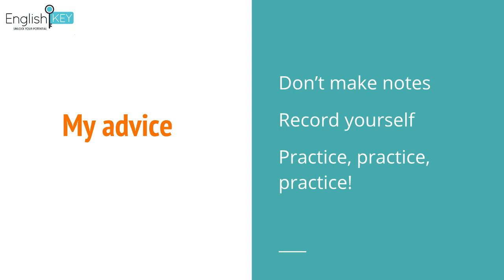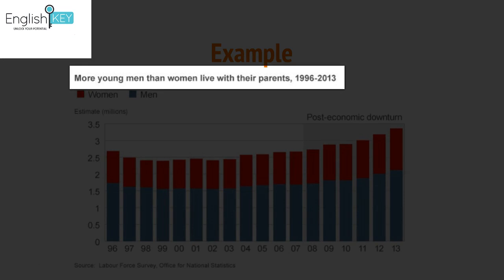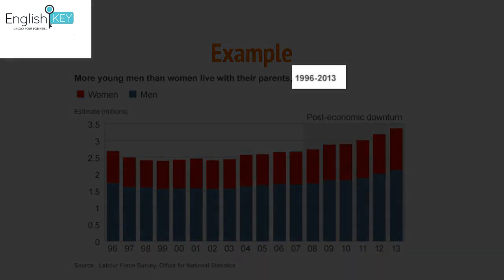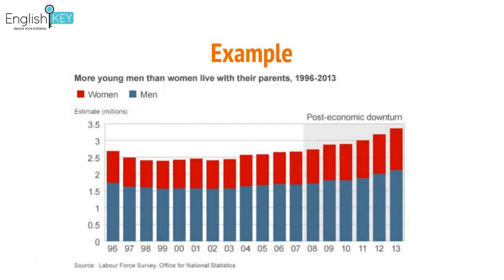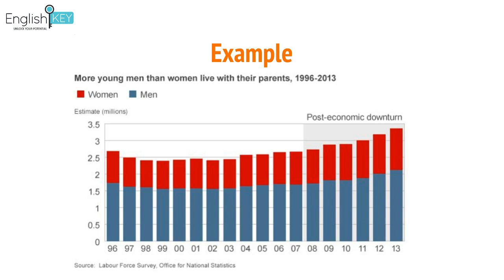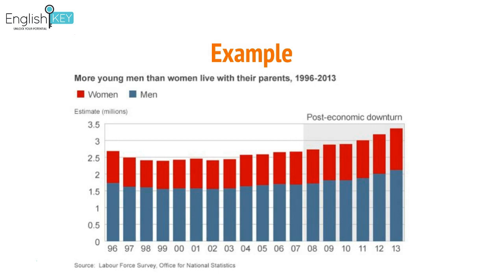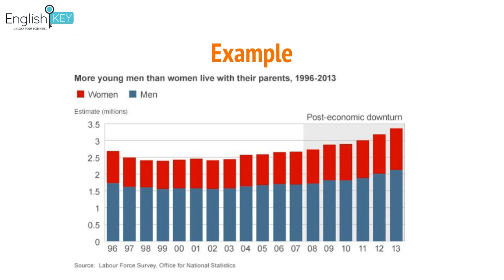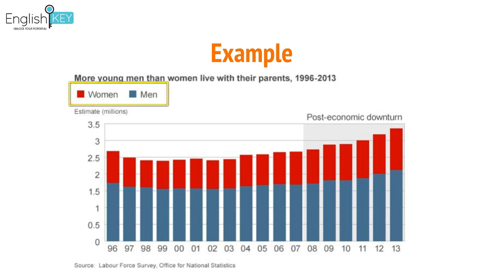PTE Describe Image Task (Part 2) - Tips and Exercise | Video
Chris walks us through some helpful tips and tricks for the PTE and IELTS describe image task, including what you need to do, what students find most difficult and everything you need to describe in your answer for a perfect score.

Need help to improve your PTE and IELTS score? Join English Key NOW!
At English Key we offer:
- flexible class times
- weekly 1 on 1 tutor sessions
- weekly mock exams under exam conditions
- advanced study lab
- experienced tutors
- advanced student portal
- access to plenty of practice materials